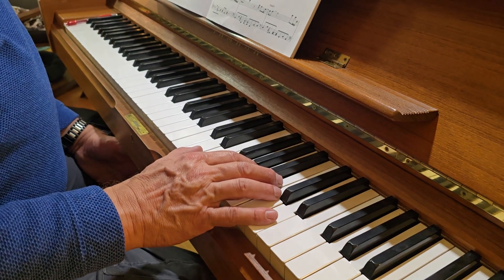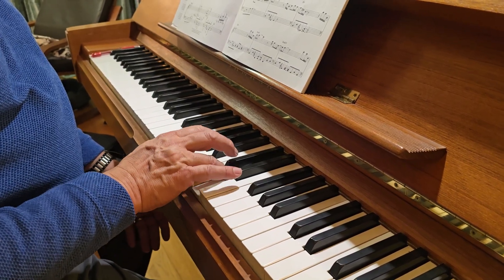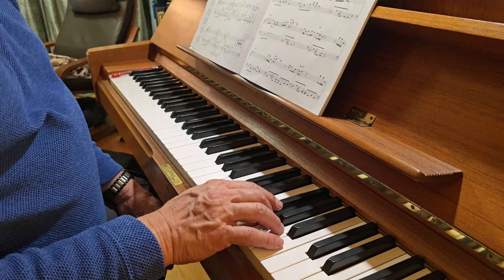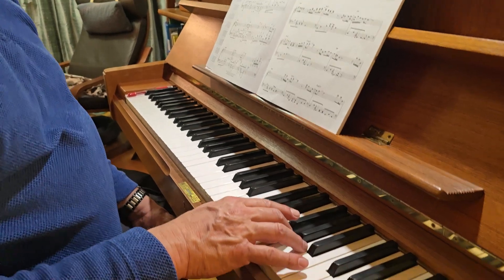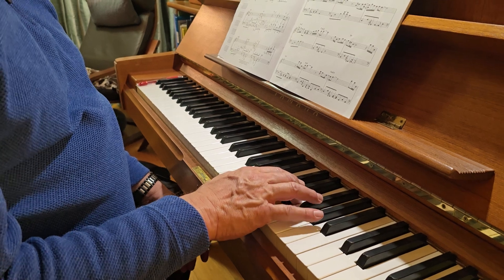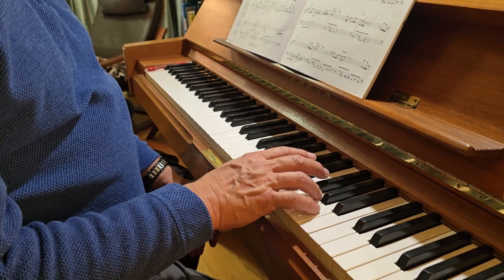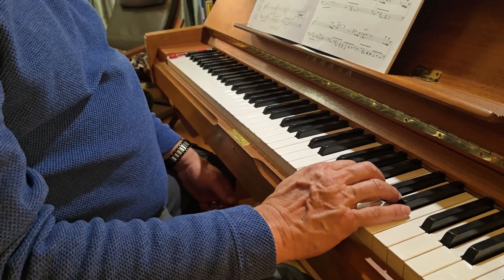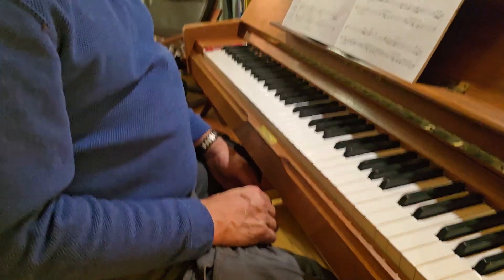Thanksgiving p2 RH